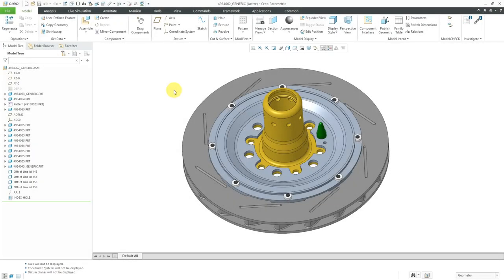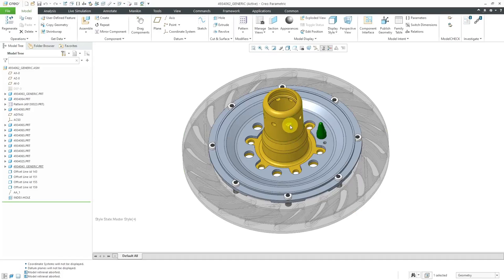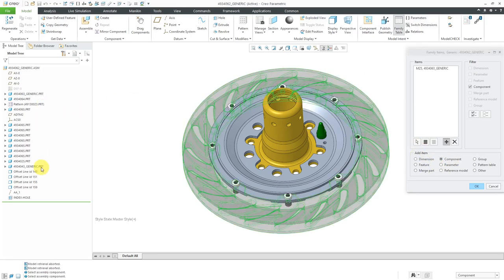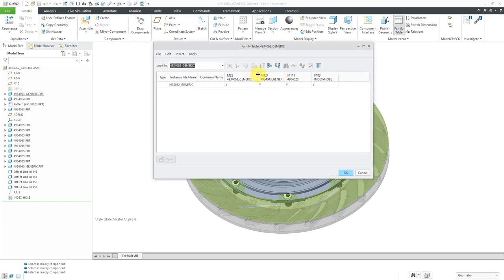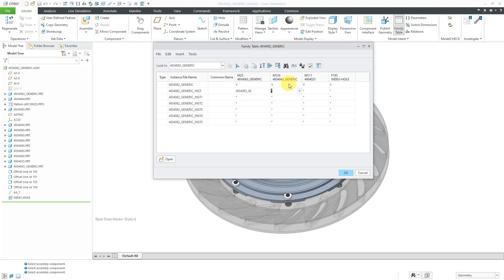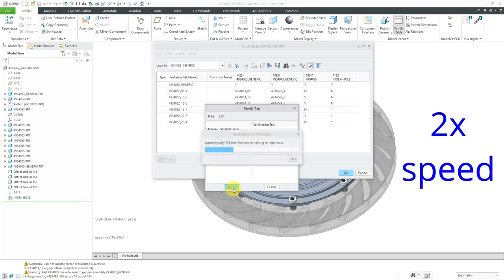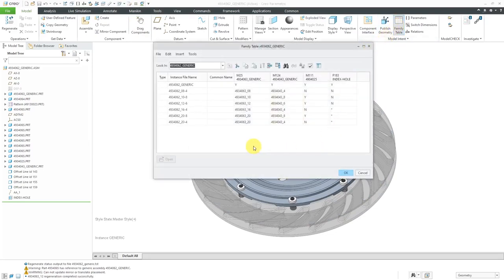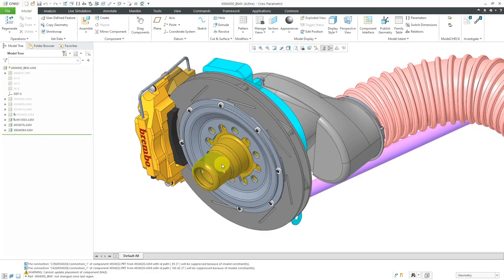Creo Parametric - Assembly Family Tables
This Creo Parametric tutorial shows how to create a Family Table at the assembly level in which components and assembly-level features are included or not. It shows how to select the instances of a part-level Family Table as well as how to use the Replace command in a higher-level assembly.

Thanks,
Dave